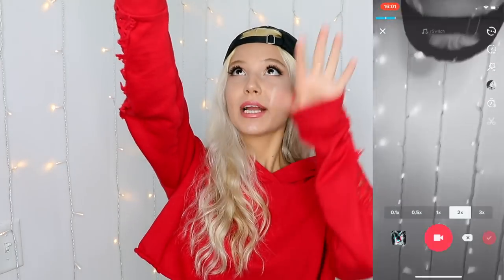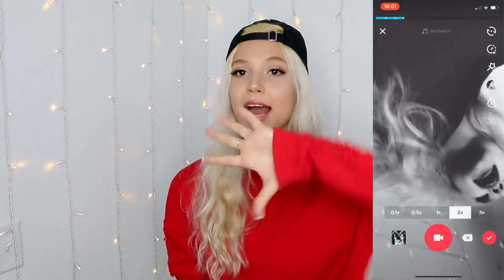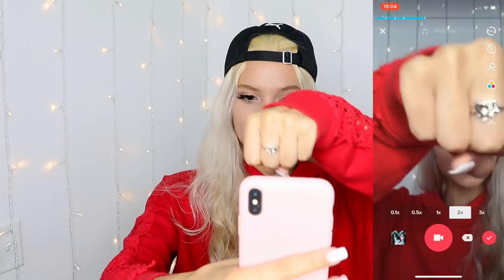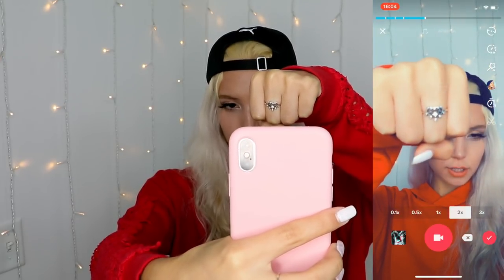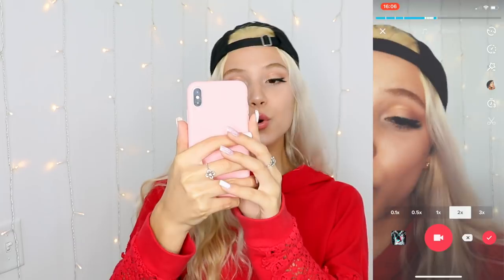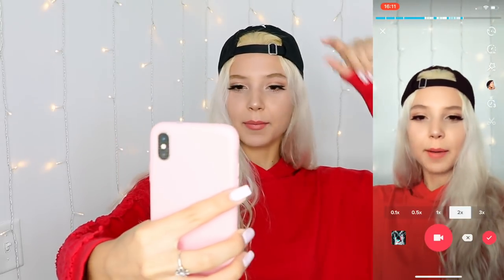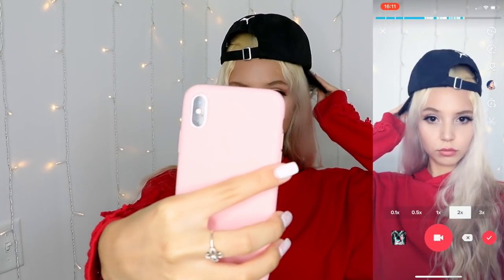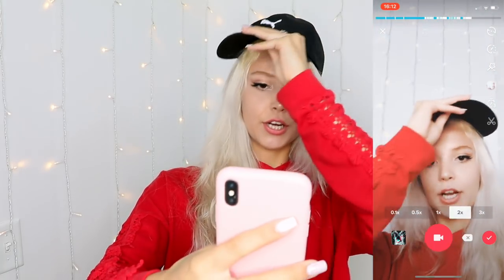TikTok Tutorial 2018 | Romina Gafur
MY MUSICAL.LY►@RominaGafur